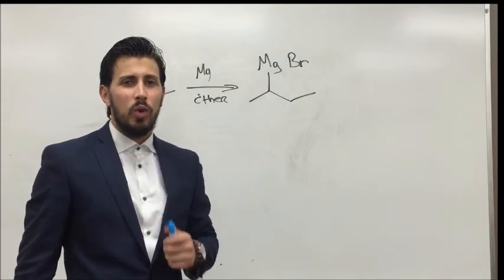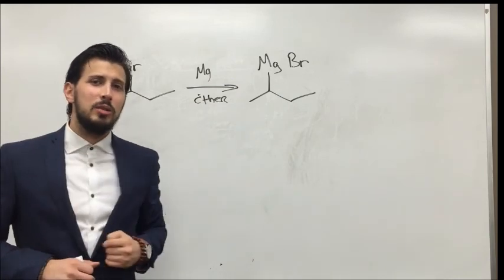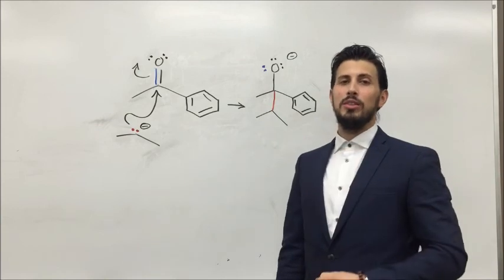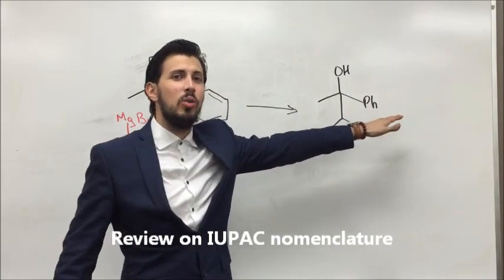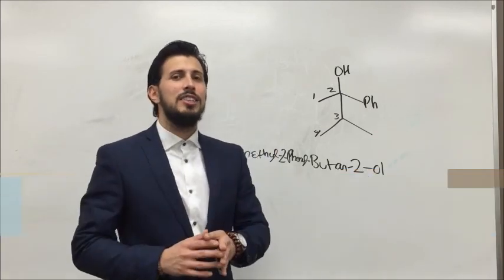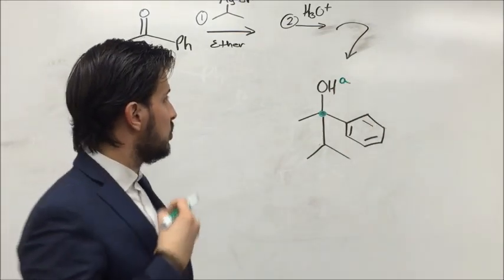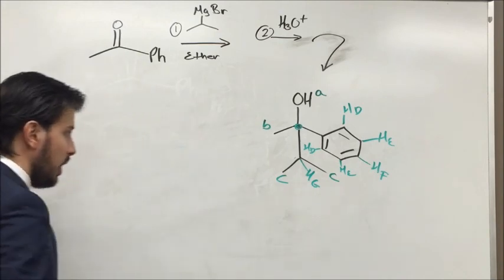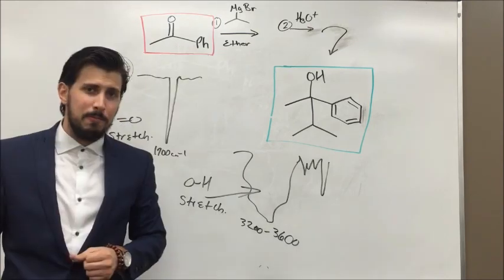Introduction to Grignard Reagents (Part 1 of 2)